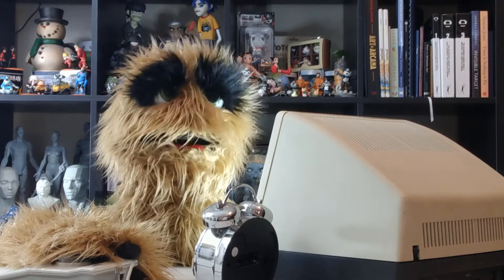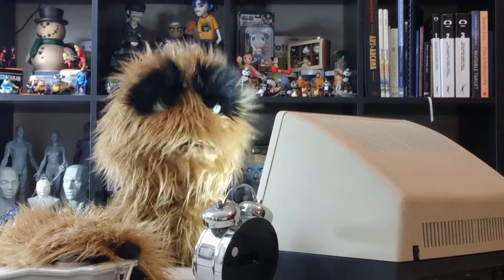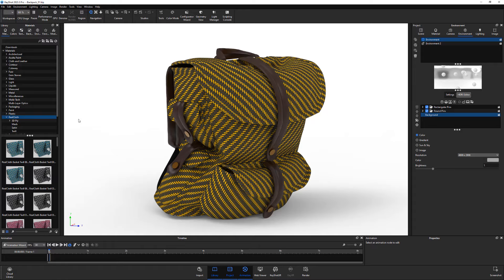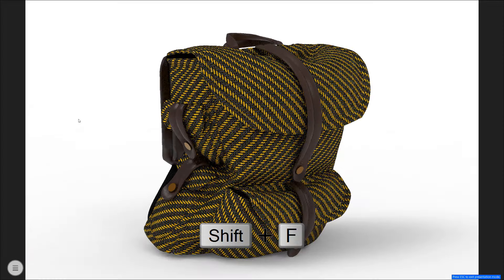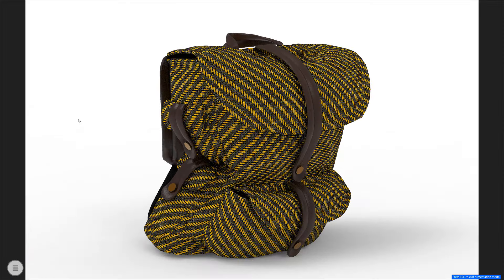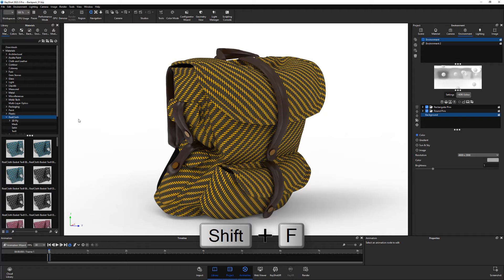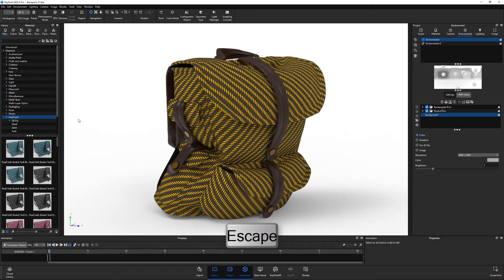KeyShot | Presentation Mode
This video takes a quick look at Presentation Mode in KeyShot, which hides all UI elements and displays full-screen Real-Time View.